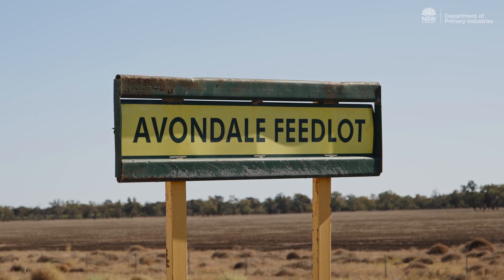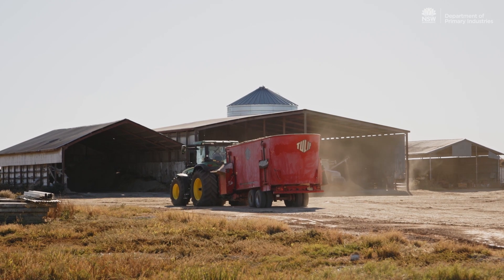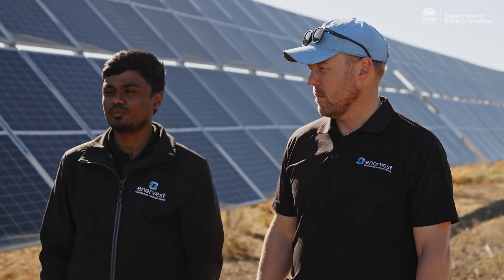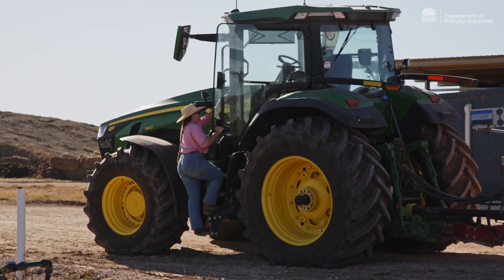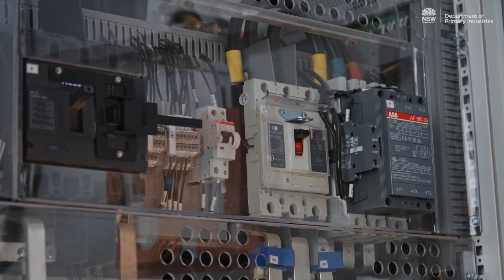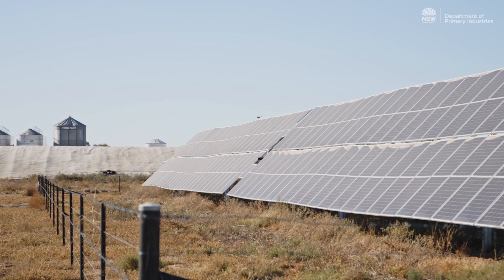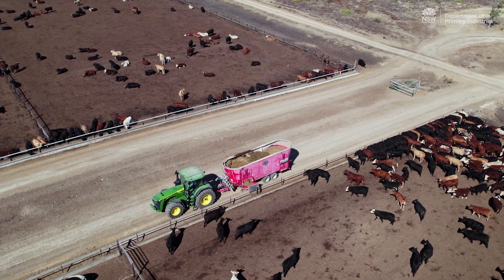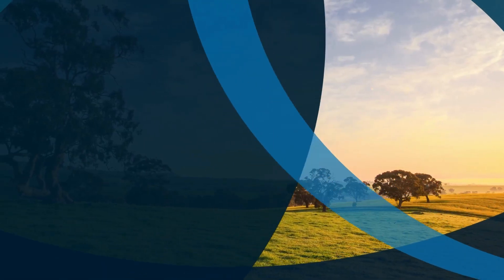NSW DPI On-farm Energy Pilot Projects case study | Avondale Feedlot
Electrification and solar PV, lithium-ion batteries and a backup generator are improving energy security and productivity at this off-grid cattle feedlot located in Rowena, northern NSW.

NSW DPI implemented 7 pilot projects across 8 sites to demonstrate innovative technologies and practices to improve on-farm energy efficiency, energy security and productivity and to reduce on-farm energy use, costs and emissions. The pilots were implemented at farms located across NSW in intensive sub-sectors including dairy, horticulture and feedlots.

Technological solutions demonstrated in the pilot projects include: solar thermal chilled water storage and control systems for milk cooling; electrification of irrigation pumps powered by a solar photo voltaic tracking system raised above the ground to enable livestock grazing in the same location; solar photovoltaic and battery storage systems; electrification of LPG and diesel fuelled equipment; and, peer to peer energy trading.